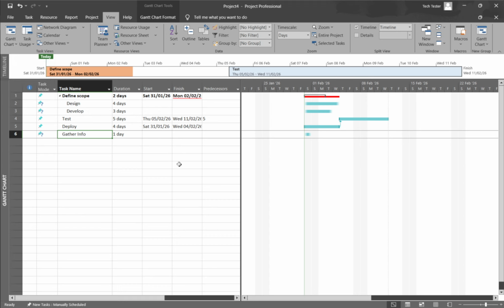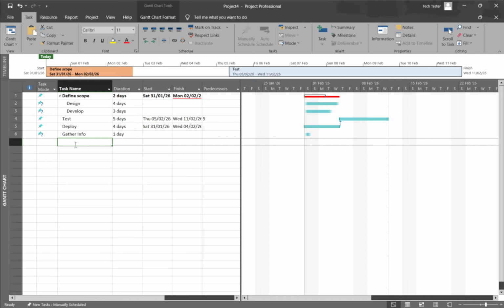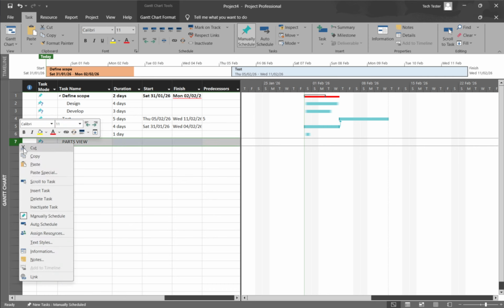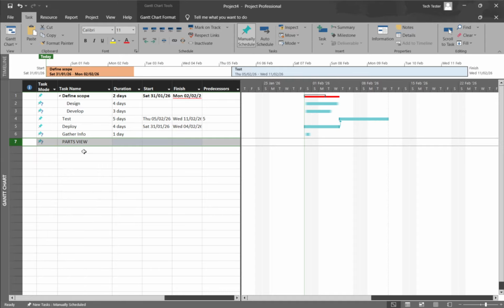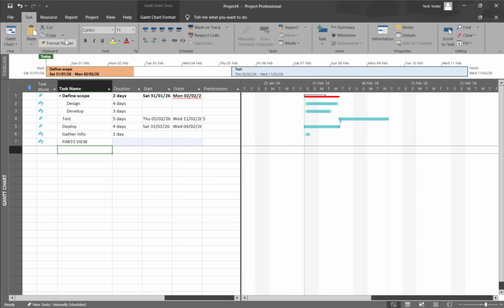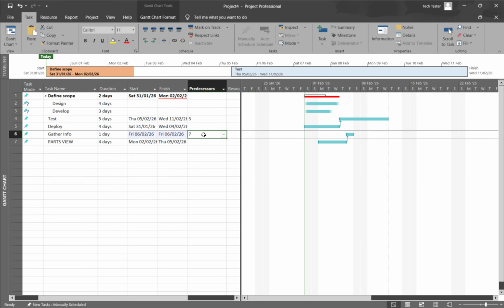How to Add Tasks in Microsoft Project [2026 Full Guide]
How to Add Tasks in Microsoft Project

In this video, we show you exactly how to add tasks in Microsoft Project to build a comprehensive work breakdown structure for your professional initiatives. We examine the fundamental principles of task entry and the importance of establishing a logical sequence for your project deliverables.

Mastering the input of individual work items is vital for improving project quality and organizational clarity. We focus on how utilizing these task management tools improves workflow by providing a structured environment to define project scope, assign durations, and create the necessary framework for tracking real-world progress against your established goals.